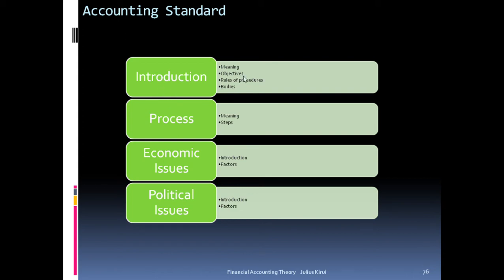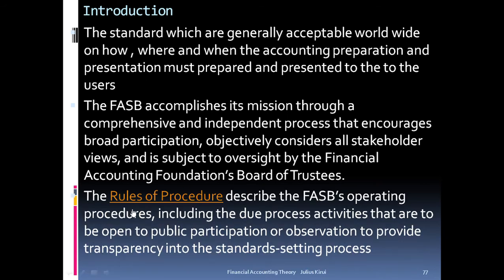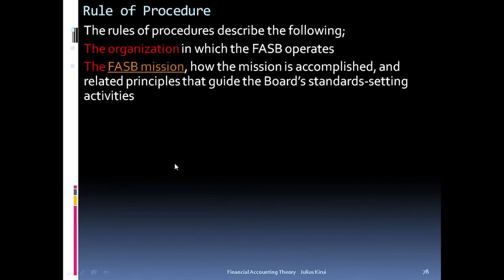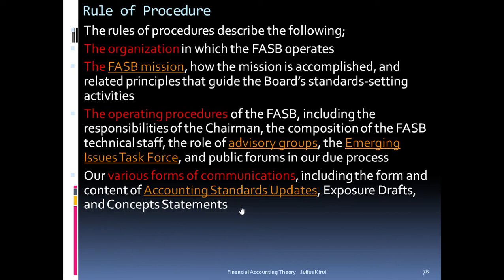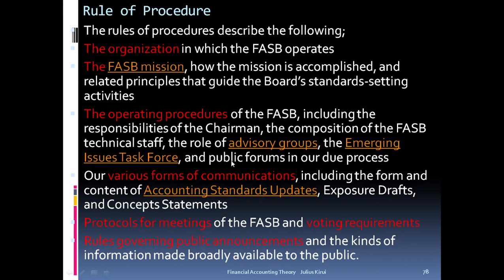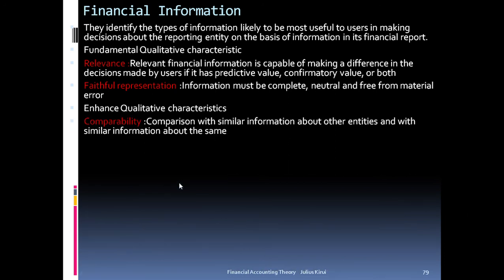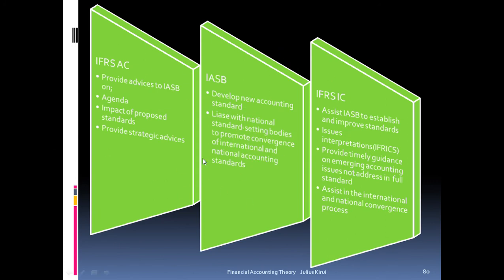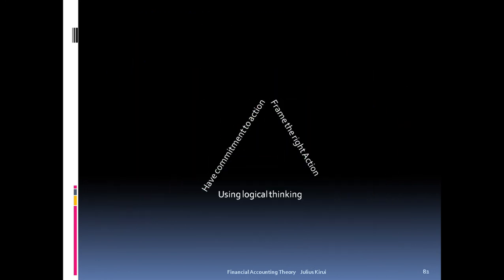Understanding Standard Setting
The objective is to understand the meaning and rule of procedure.  Learning is standard enjoy.